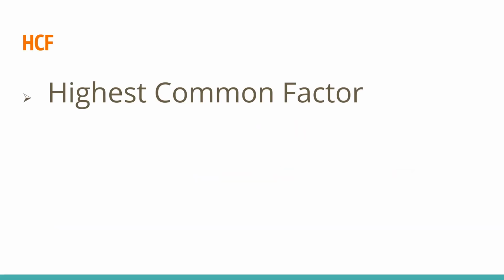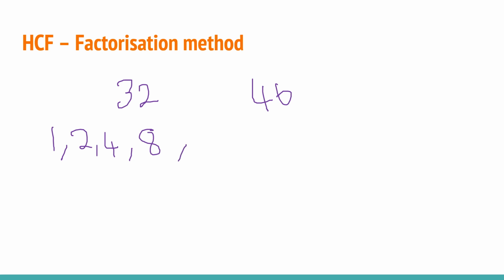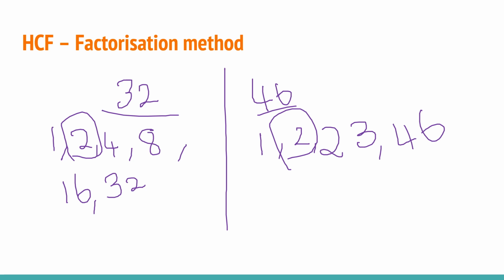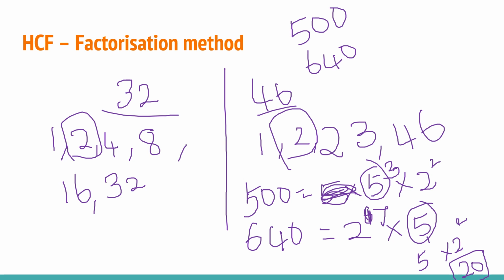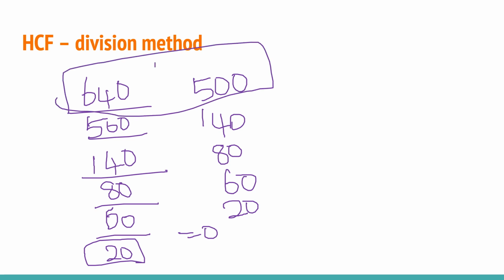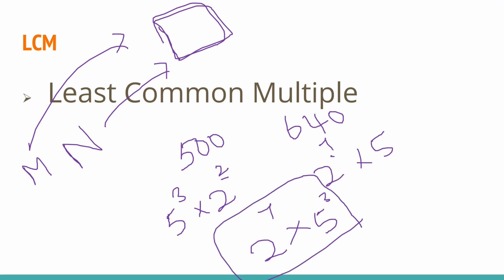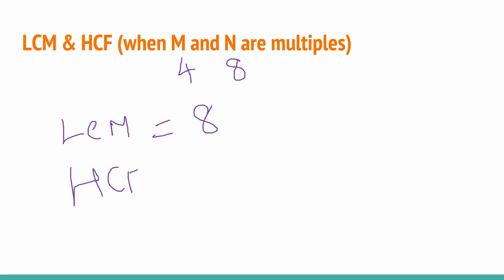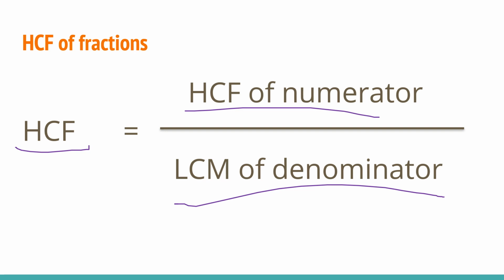Quick revision of LCM and HCF in English | Apti With Divesh